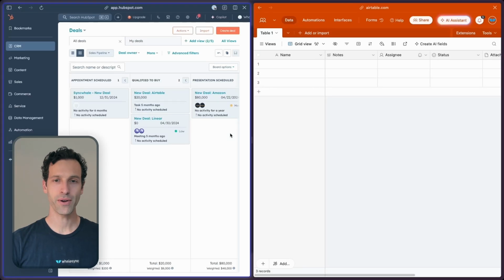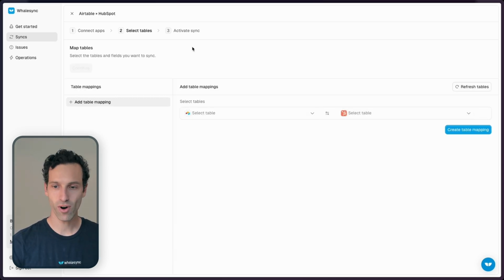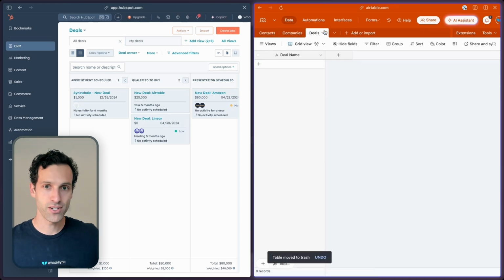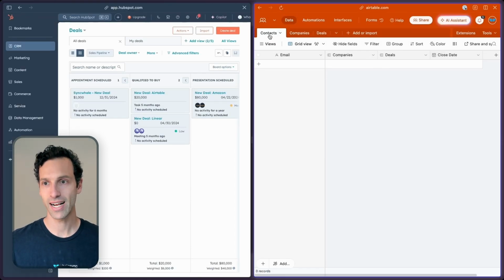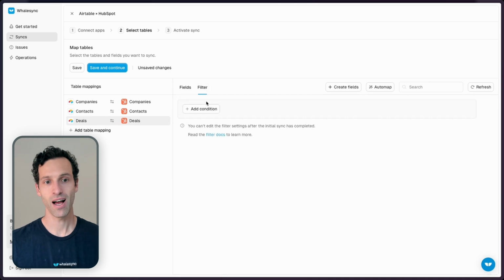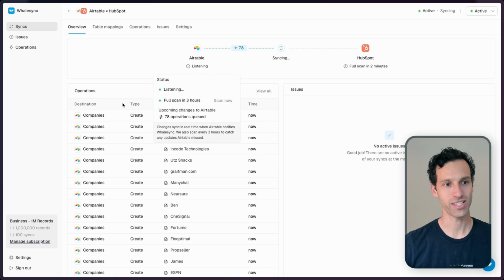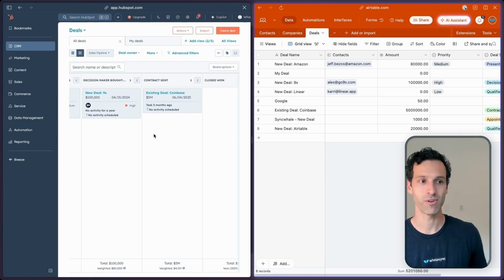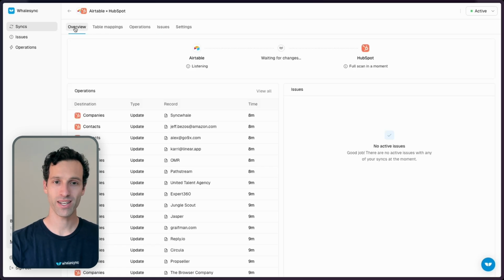Create an Airtable to HubSpot integration in 5 minutes with Whalesync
Want a true, real-time, two-way sync between your Airtable base and HubSpot CRM? In this step-by-step tutorial we connect HubSpot Contacts, Companies, and Deals to Airtable in under 5 minutes, with no code.

We use Whalesync, a no-code tool built for bidirectional syncing. You will learn how to set up your sync, auto-create tables and fields, map your data, and handle complex relationships like linked records (associations). Stop wasting time on manual data entry and one-way zaps, and build a single source of truth for your team.

✨ In this video you will learn how to:
• Connect Airtable and HubSpot in seconds
• Auto-build your Airtable base to match your HubSpot setup
• Map data fields between the two apps
• Set sync direction (full two-way, or one-way by table or field)
• Sync linked records across Contacts, Companies, and Deals
• Activate and monitor your sync with a full operation log

🧹 GET SYNC-READY WITH SCRATCH (our companion app)
Before you turn on a sync, CRM and SaaS data is usually messy. Scratch cleans it up for you:
• Let AI do all the cleanup work to get your records sync-ready
• Make one-off bulk and batch edits across your data with AI
• Full visibility and backups of your SaaS content, so every change is easy to undo

⏰ TIMESTAMPS ⏰
00:00 - What We're Building: A Two-Way Airtable & HubSpot Sync
00:25 - Step 1: Connecting Your Apps in Whalesync
01:07 - Step 2: Table Mapping (Contacts, Companies & Deals)
01:45 - Pro Tip: Automatically Create Airtable Tables
02:35 - Step 3: Field Mapping
02:50 - Pro Tip: Automatically Create & Map Airtable Fields
04:16 - Controlling Sync Direction (Two-Way vs. One-Way)
04:52 - How to Filter Your Data Sync
05:22 - Step 4: Activating the Sync
06:00 - The Sync in Action! Data Pops into Airtable
06:41 - The Magic of Syncing Linked Records (Associations)
08:01 - Monitoring & Debugging with the Issues Log
08:37 - Final Recap

Questions about connecting Airtable and HubSpot? Drop them in the comments.